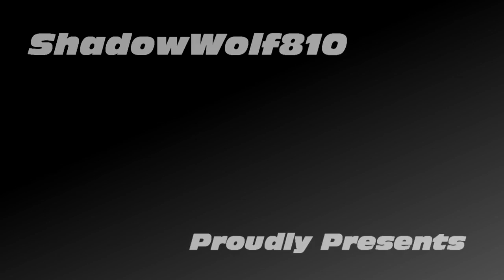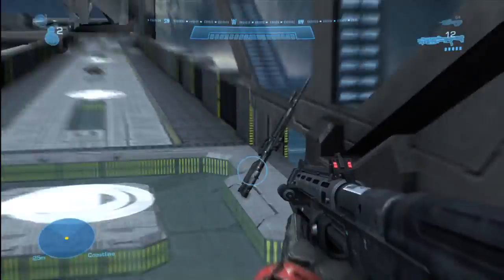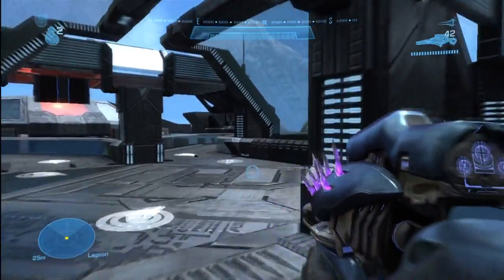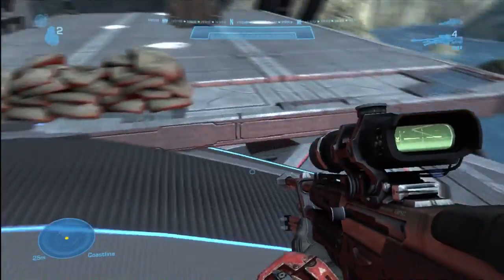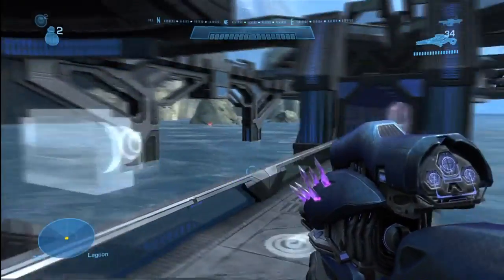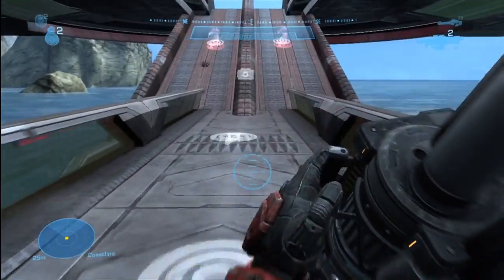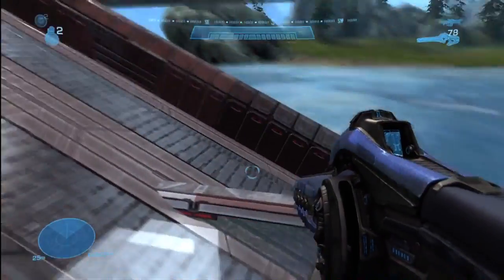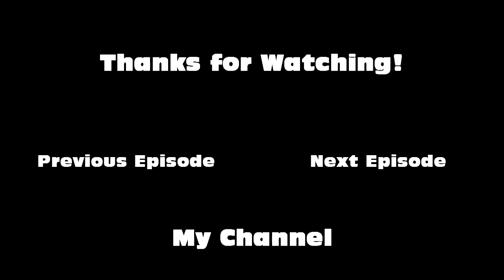ShadowWolfs Featured Reach Maps: Calamity Refuge (Ep. 47)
An epic slayer map made by Loot Caboose! The awesome forging and sweet symnetricalocity of this map makes it epic :P Download it!

Map: Grrr Caboose put the map variant in your fileshare and message me when you do!

Gametype: Slayer